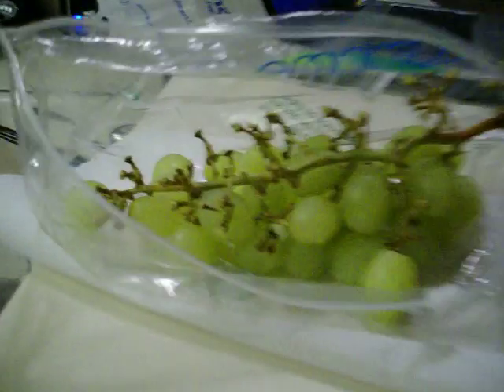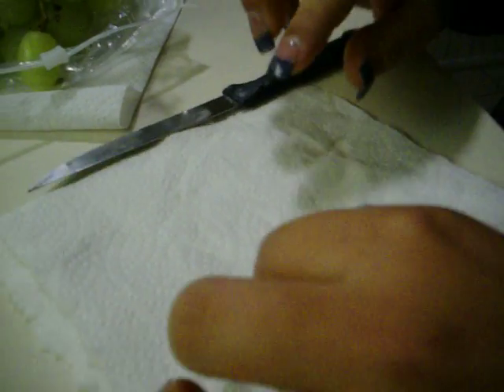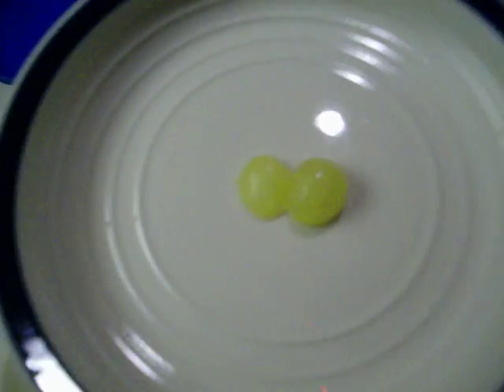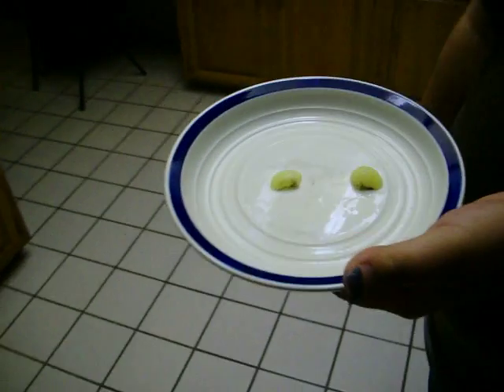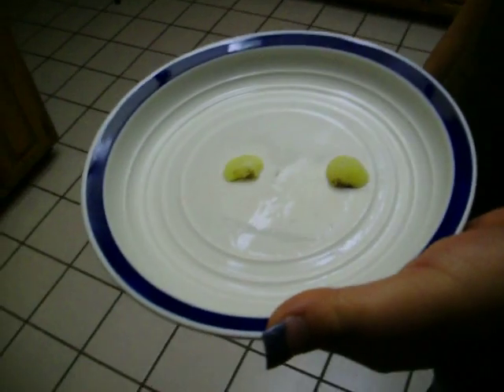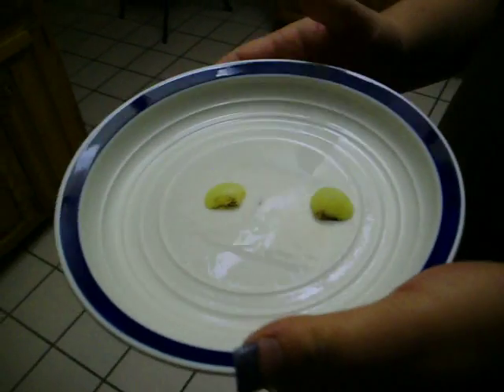How to Blow up a Grape =D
How to blow up grapes
You need:
- one green grape
- a Microwaveable plate
- a Microwave

Cut grape in half (still attached) and place on the plate. Put it into the mircowave and start it for one minute. Enjoy!!